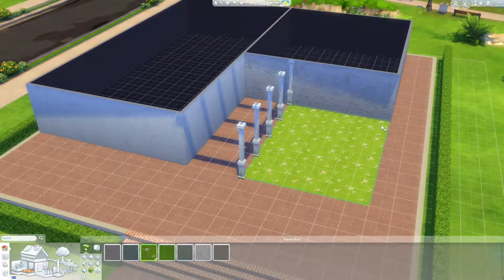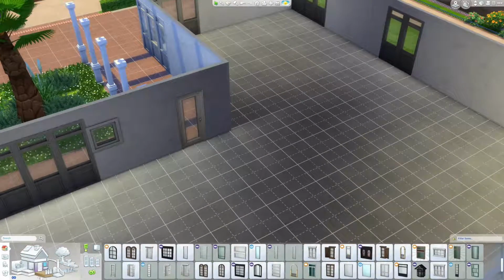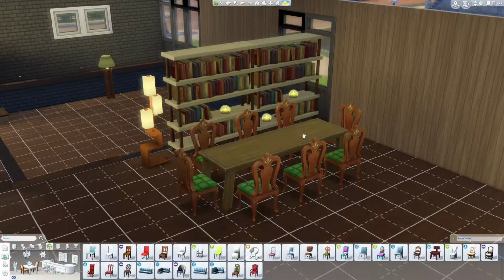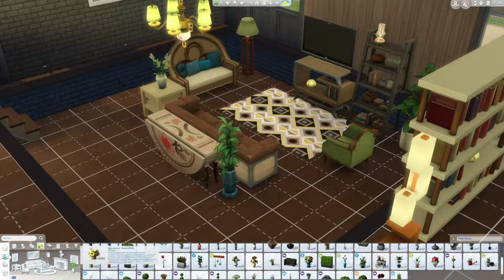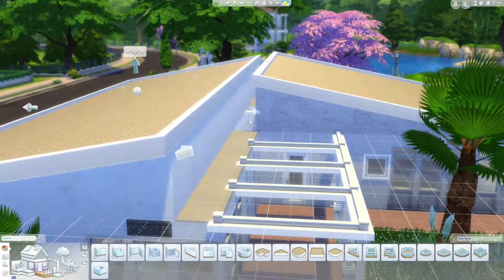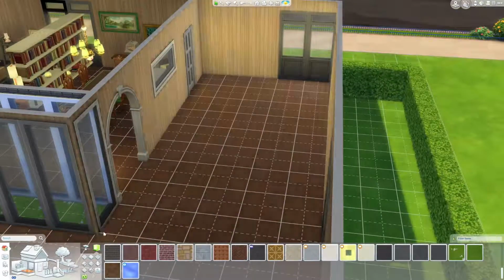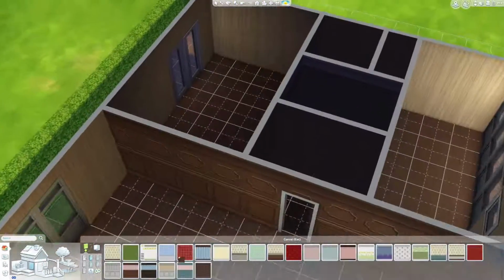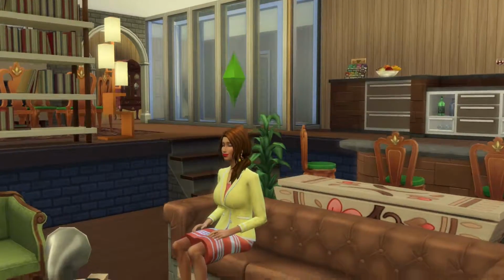The Sims 4 | Speed Build: Retro Bungalo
Like this video if your grandma's house looks like this one. This is our midcentury modern house, complete with BLUE SHAG CARPET and a SUNKEN LIVING ROOM—it really doesn't get any better than that.